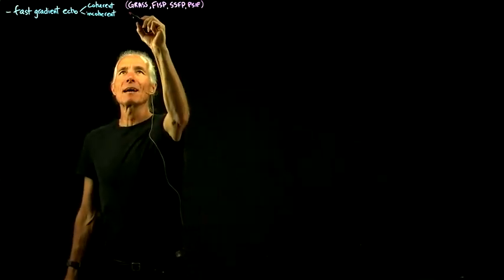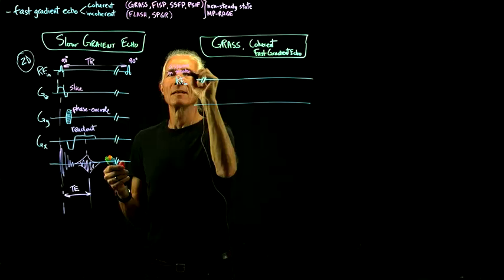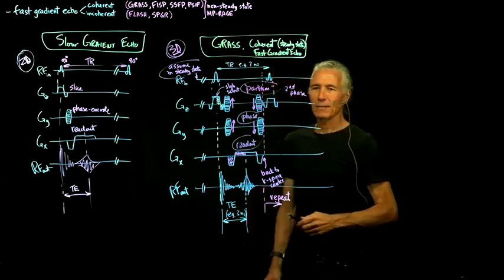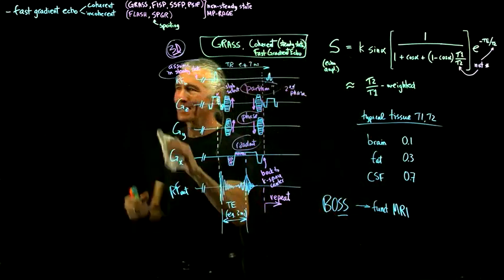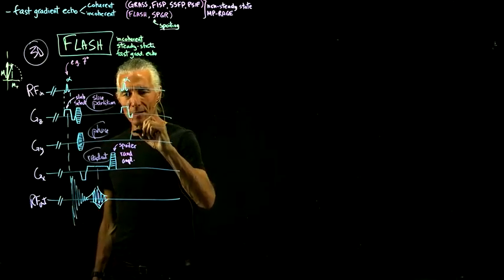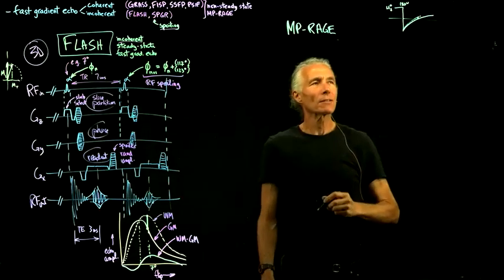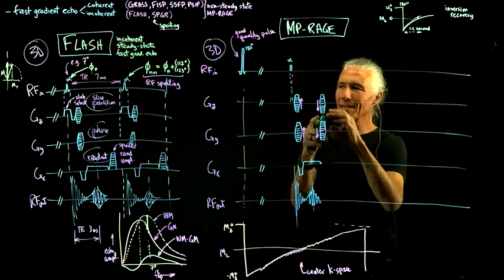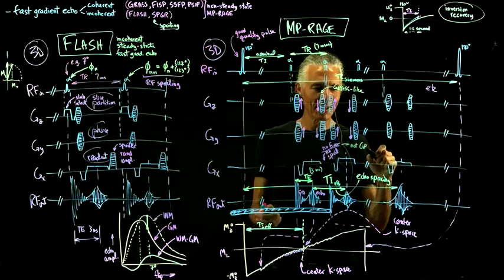27 FastGradientEcho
Fast Gradient Echo: SSFP (steady state free precession)
Fast Gradient Echo: FLASH (fast low-angle shot)
Fast Gradient Echo: MPRAGE (magnetization prepared)        \